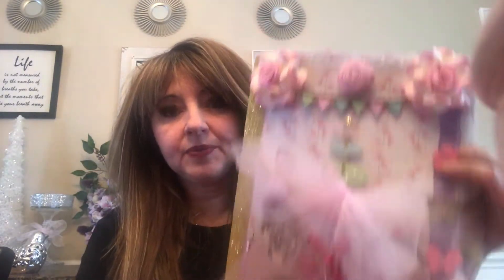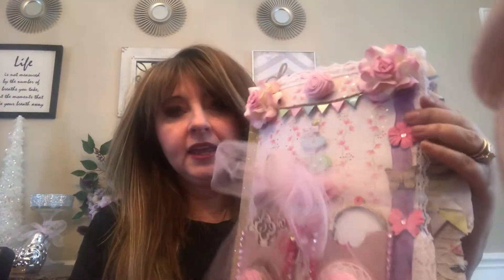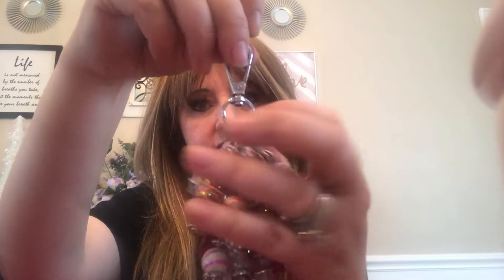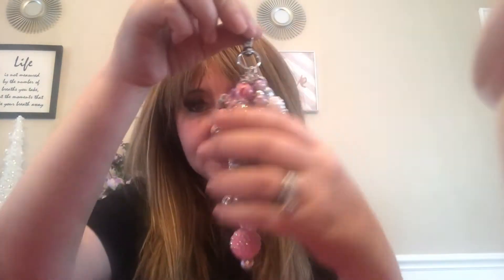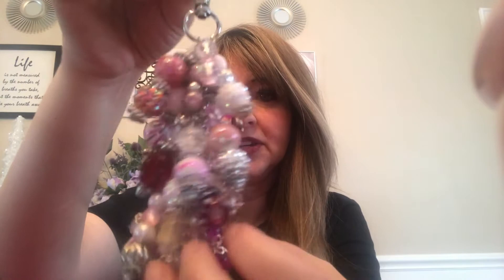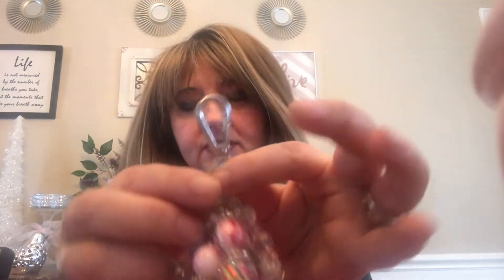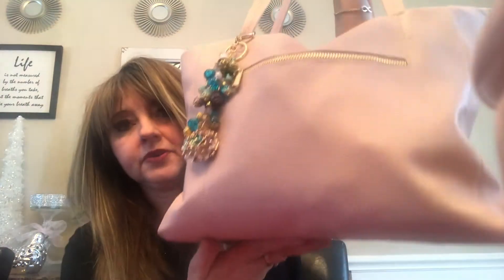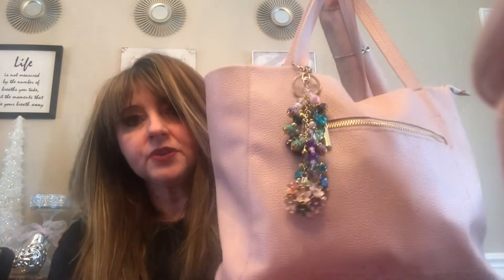Purse Charm, Stretchy Bracelet, And A Little Bit Of This And That🌺